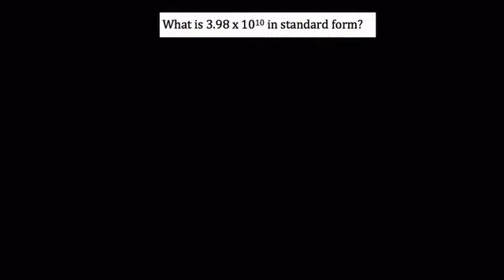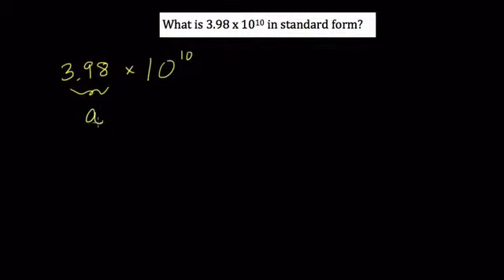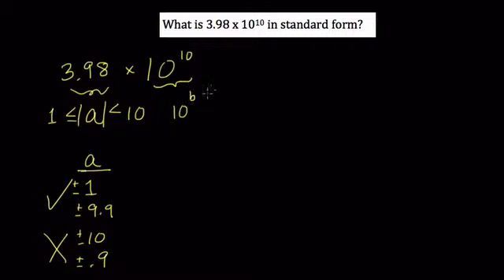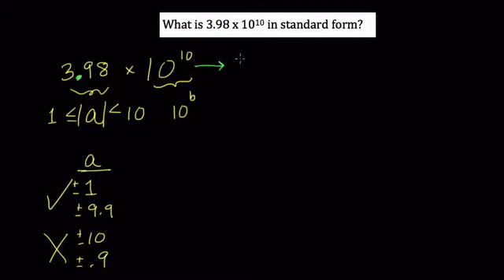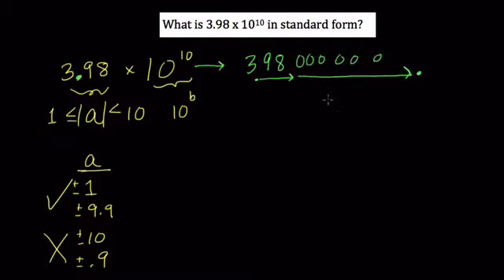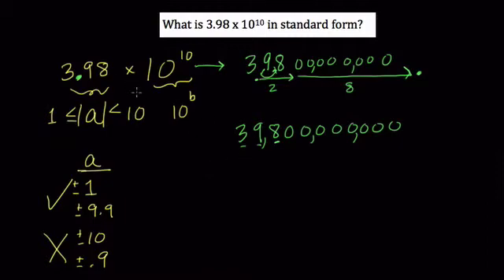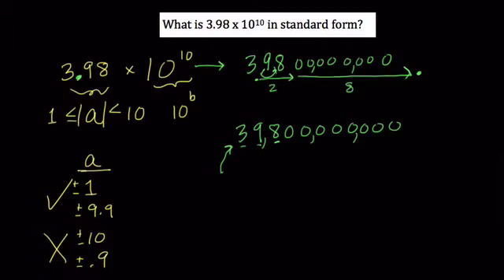#9 Standard Form 8.EE.3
In this common core worked example, we work with scientific notation and standard form